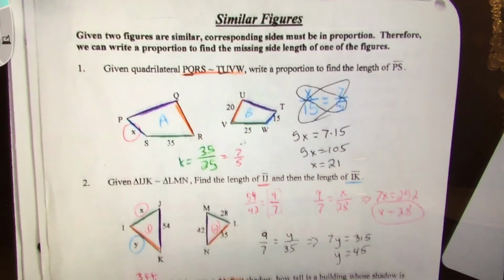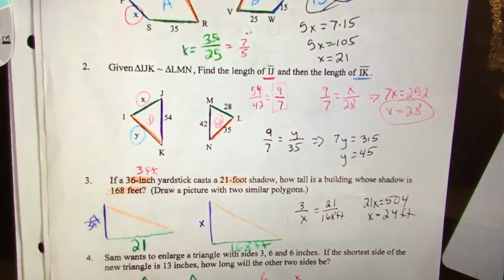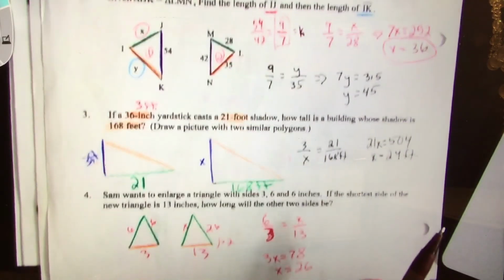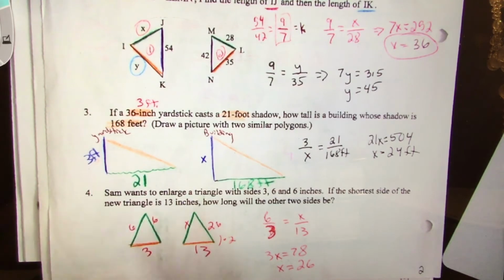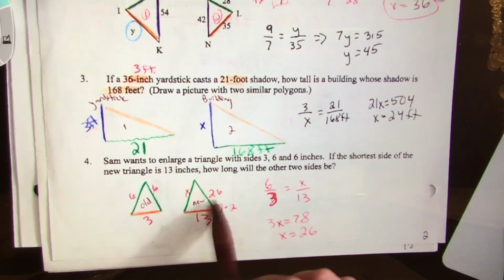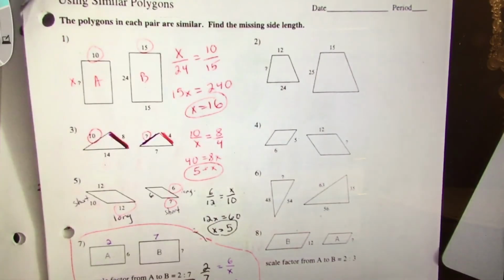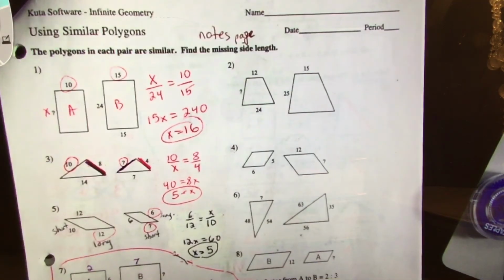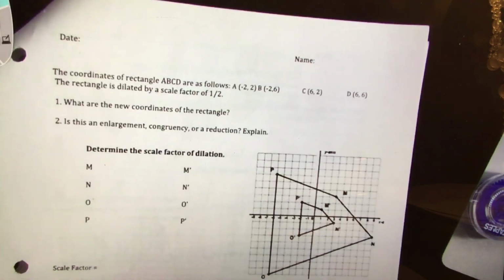Similar Figures notes pg 2